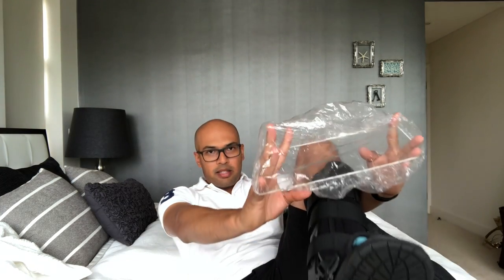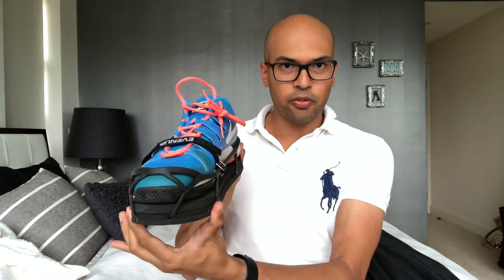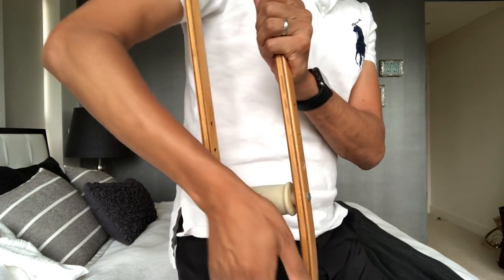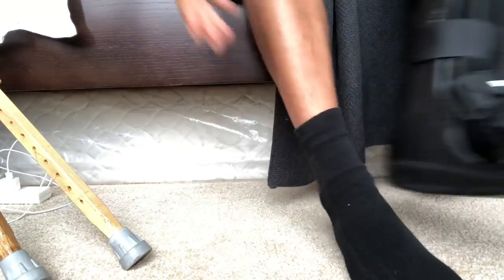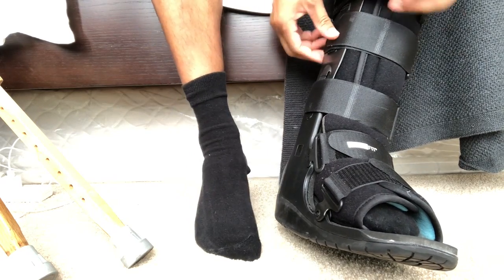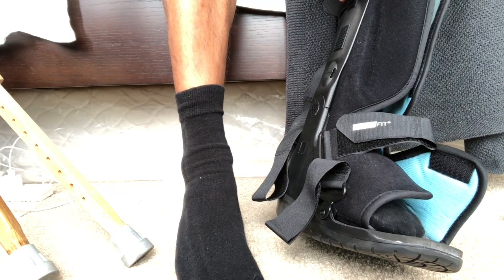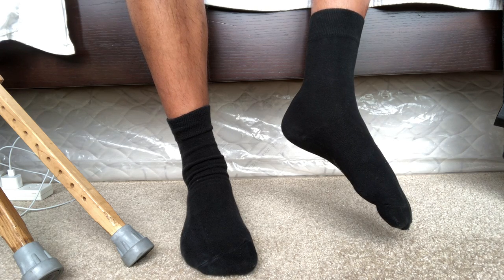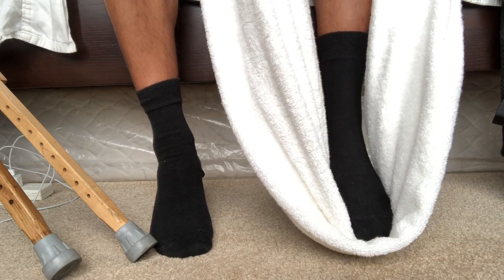Week 4: Achilles Tendon Rupture Non-Surgical - Partial Weight Bearing & ROM Exercises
This week I give an update on my achilles tendon rupture recovery. Discussion points include:
- Comparing different surgeon's protocols
- Importance of early weight bearing
- Using Evenup soles
- Meeting with surgeon where we discussed need for ultrasound, re rupture and healing long risks, use of ice for swelling
- Range of motion (ROM) exercises